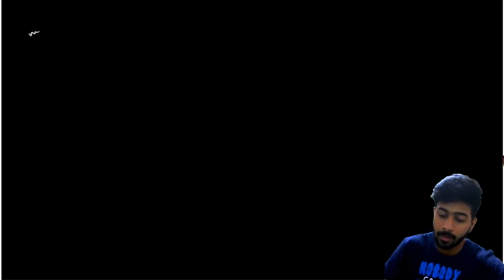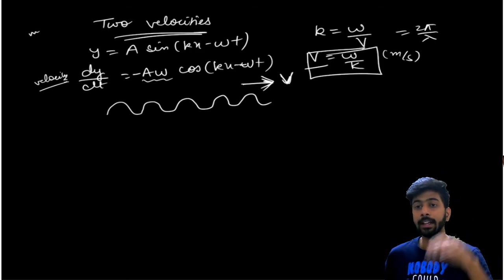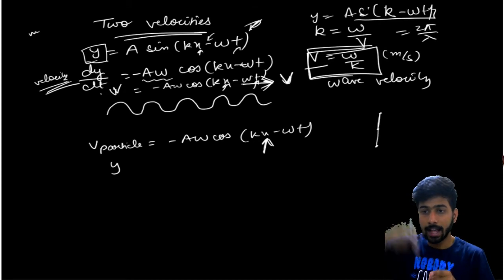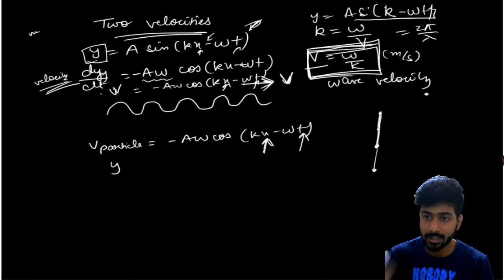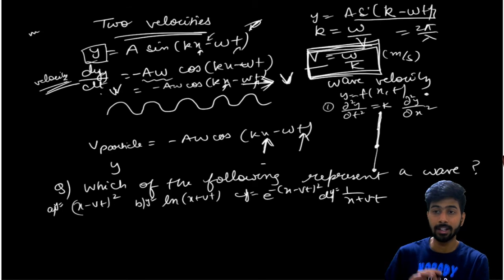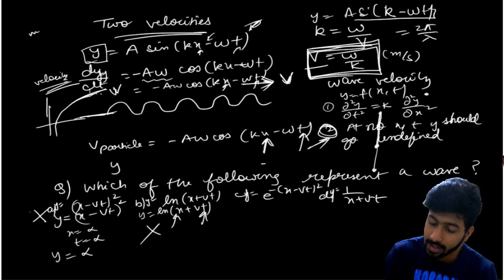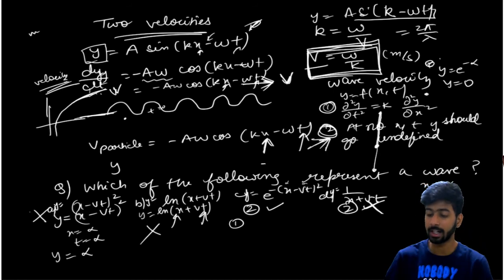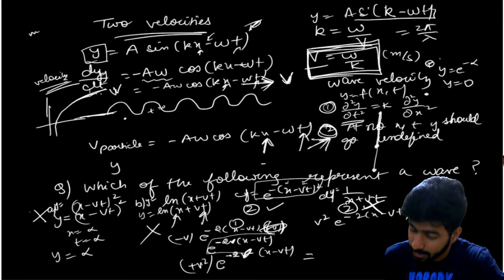The wave Equation part 2 || IIT JEE Physics